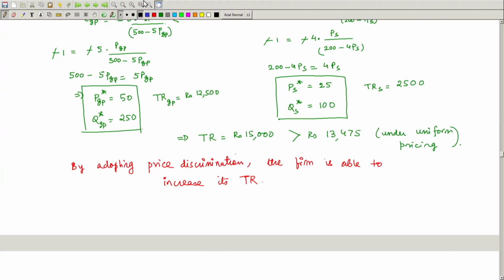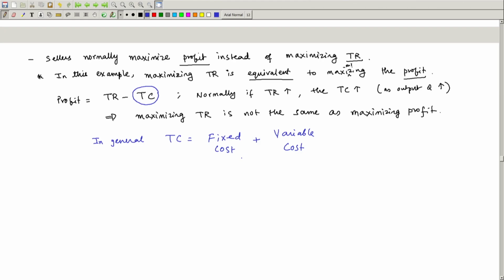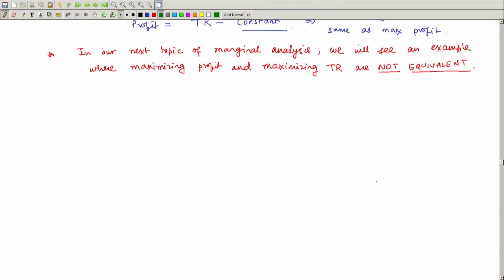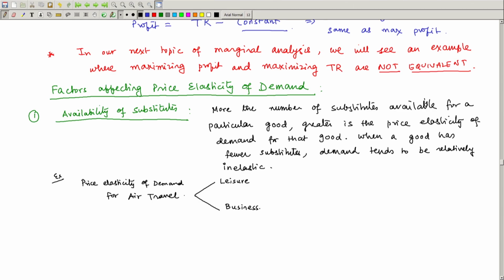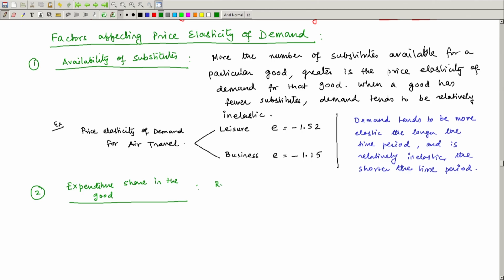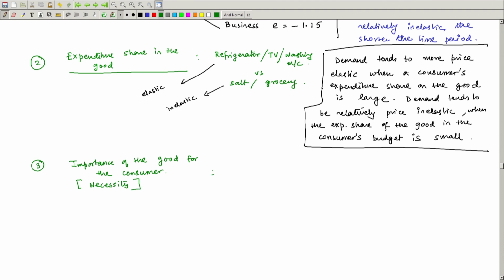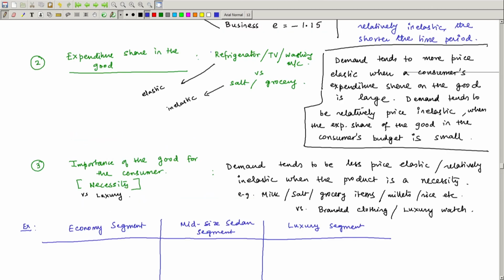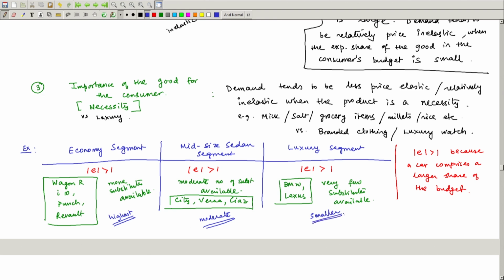Lecture 12: Price Elasticity of Demand - Part 4